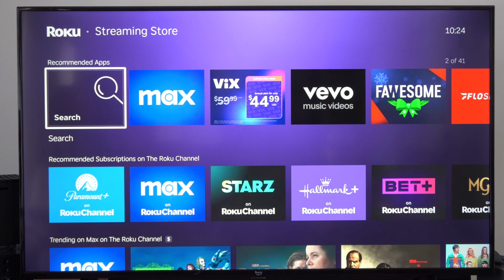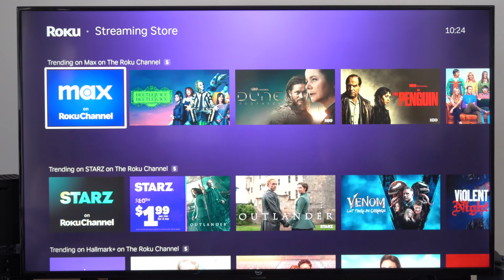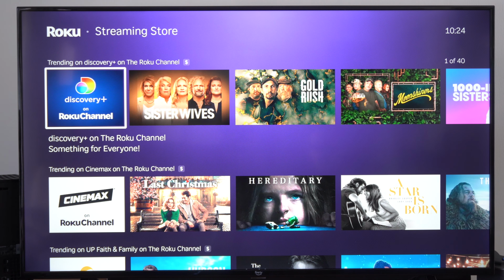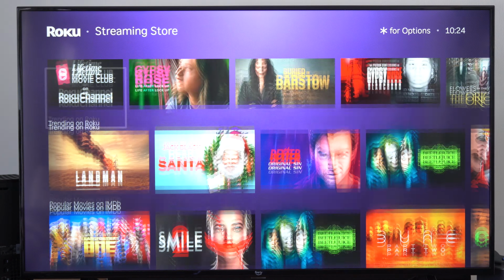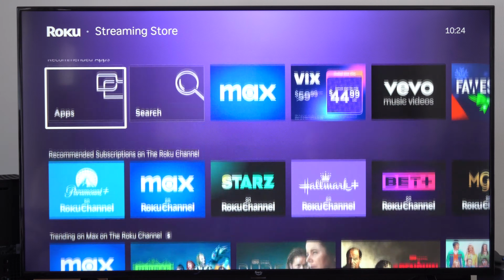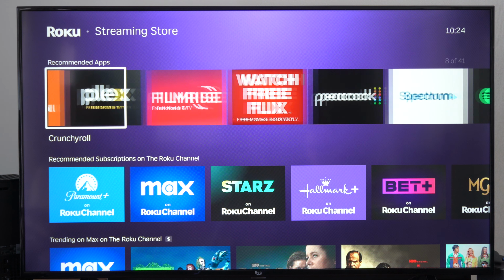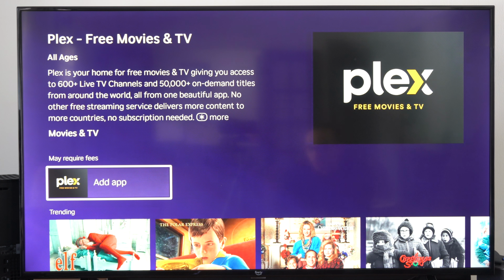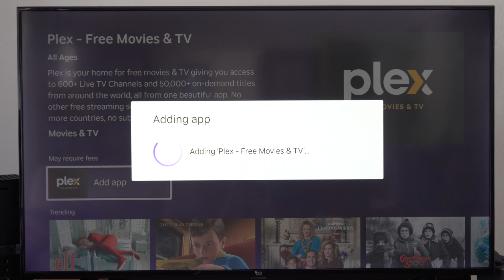How to Get More Applications on your Roku 4k Express (Easy Tutorial)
Adding more applications (channels) to your Roku 4K Express can expand your entertainment options significantly. Here's how you can do it:

Using the Roku Device:
Navigate to Streaming Channels:
Press the Home button on your Roku remote to go to the main screen.
Scroll down and select Streaming Channels from the menu on the left side.
Browse or Search for Channels:

You can browse through categories like "Top Free," "New & Notable," or "Most Popular" to find new channels.

Alternatively, use the Search Channels feature by selecting it and typing the name of the app you want to add.
Add a Channel:

Once you find the channel, highlight it, and press OK on your remote.
Select Add Channel. If you have a Roku PIN set, you might need to enter it to confirm the addition.

Access Your New Channel:
After installation, go back to the Home screen. The newly added channel will be at the bottom of your channel list. Use the Star button on your remote to move the channel for better access if needed.